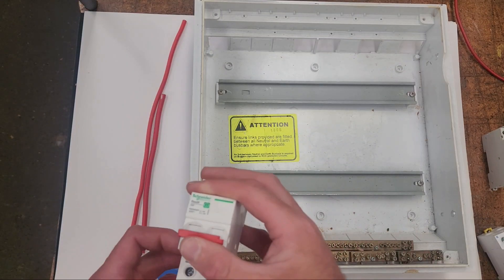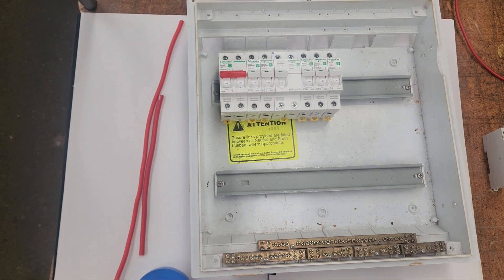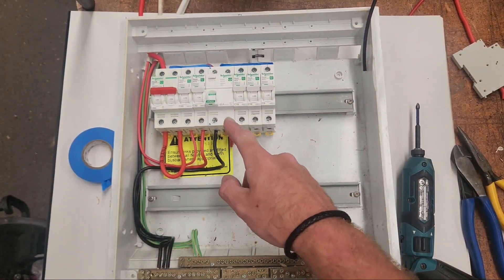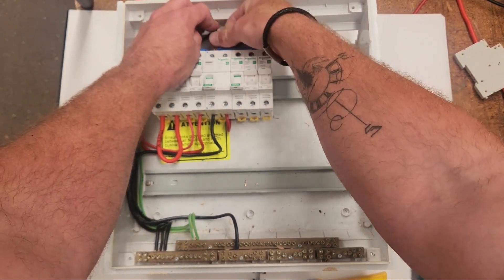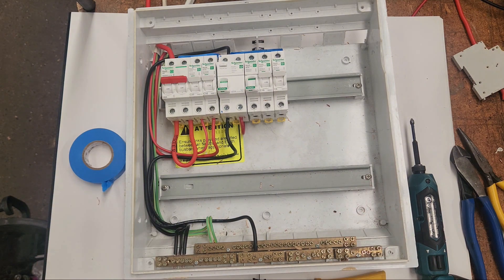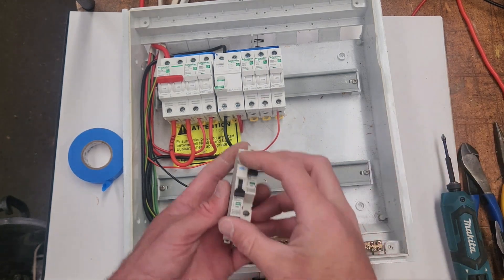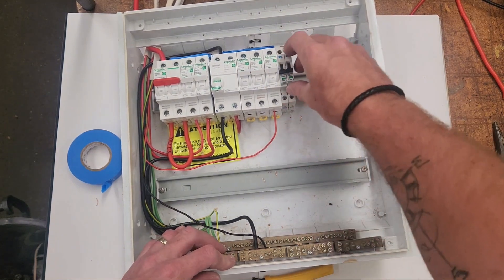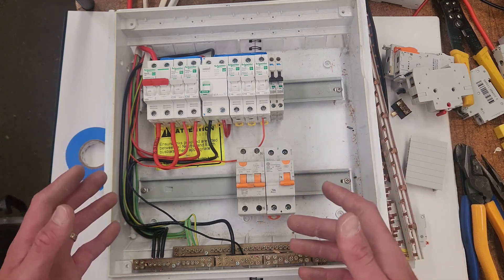Wiring a switchboard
I've wired up this switchboard more or less how I would go about it in real-world situations. I try to fill in the time with useful information, so I hope you find yourself a gem.

I know I haven't covered everything, but I guess that what the 3 year electrical apprenticeship would be for  🤪